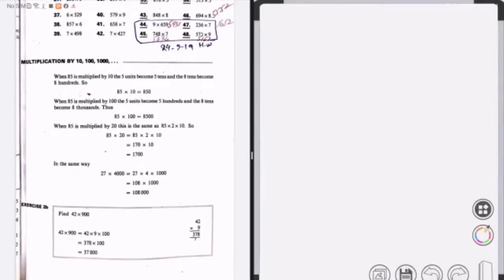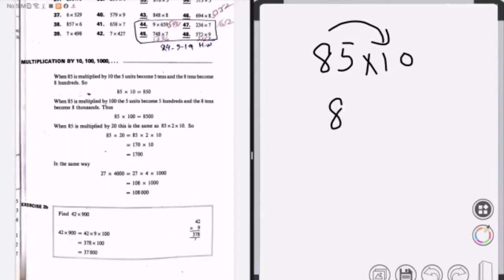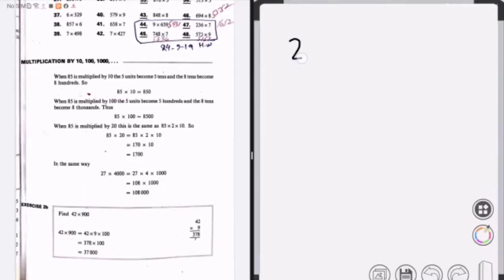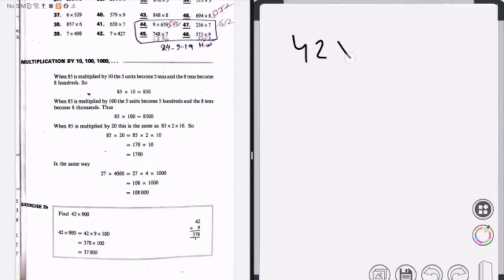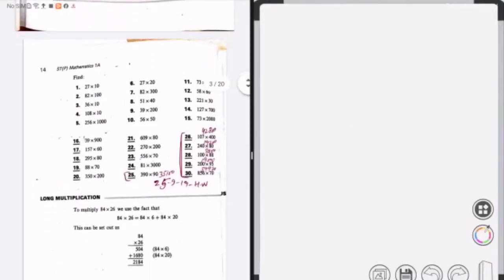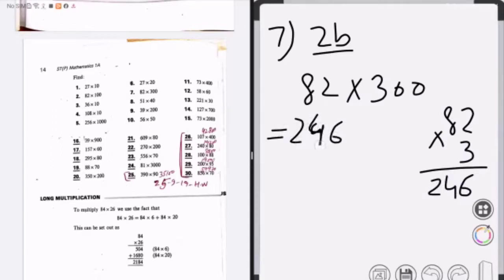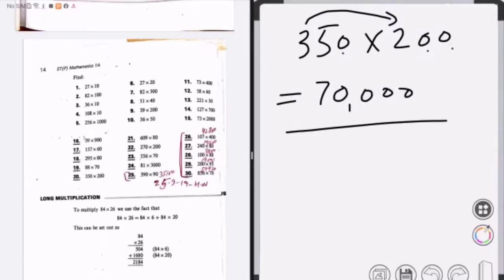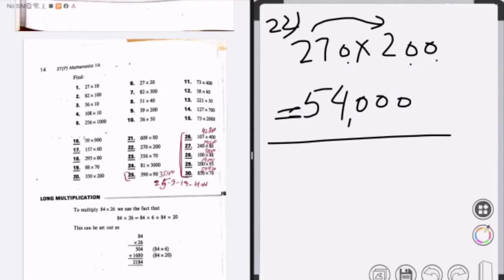Grade 6 Mathematics Week 3 Lesson 2